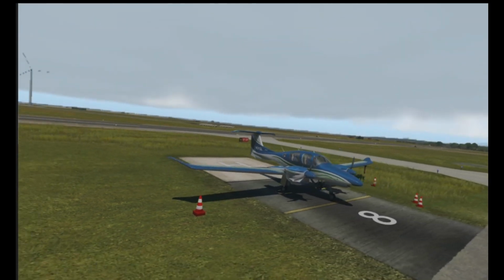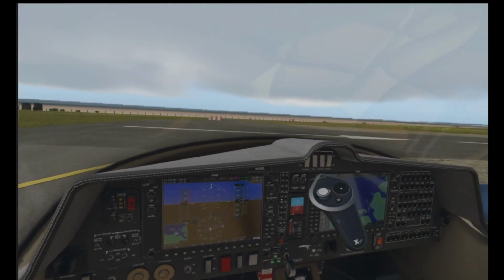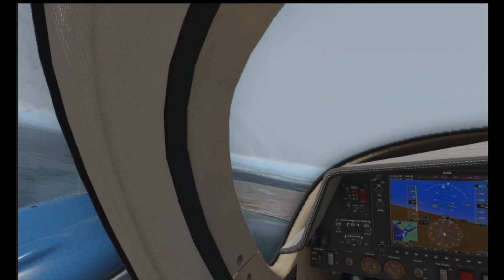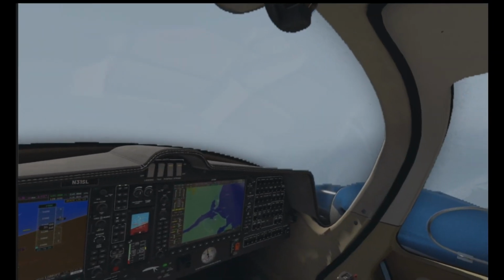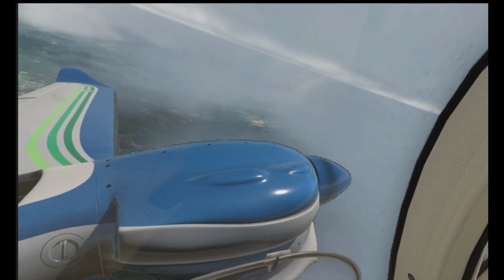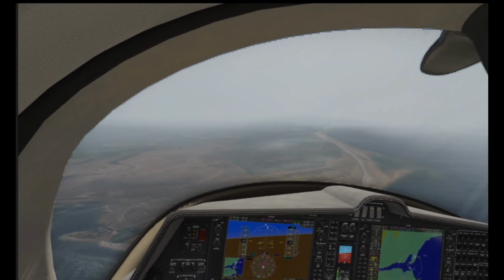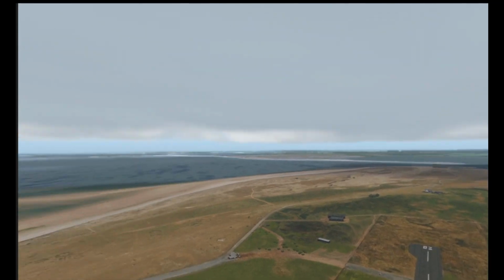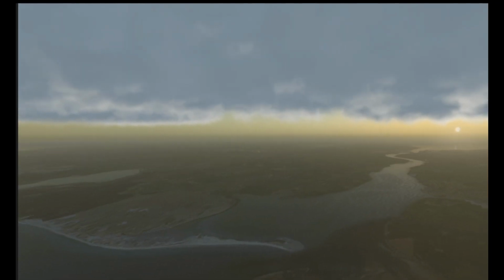X PLANE 11 FREE VOLUMETRIC CLOUDS ARE HERE! VR [HP REVERB]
VR ready Volumetric clouds plugin for X Plane 11 that's completely FREE!